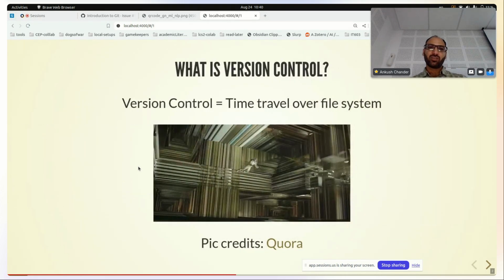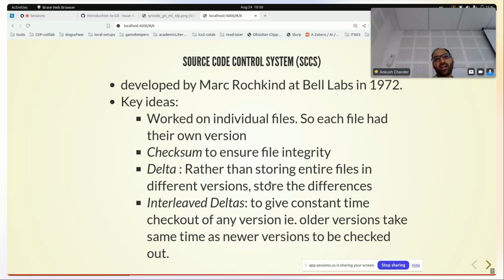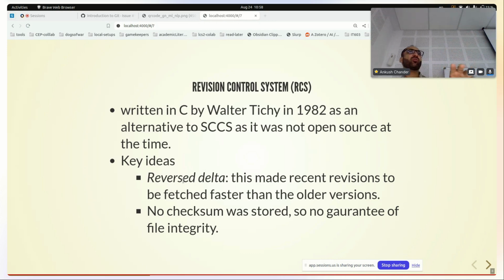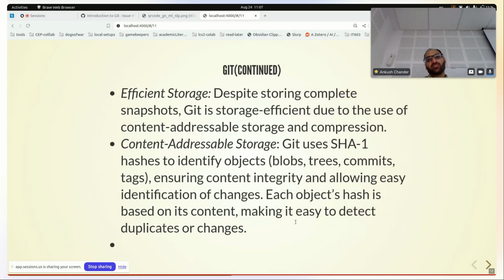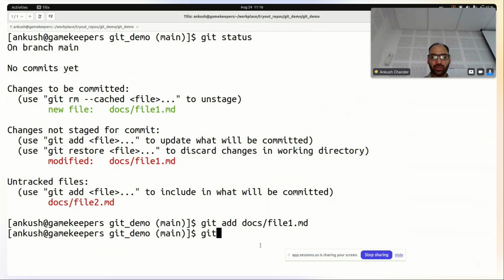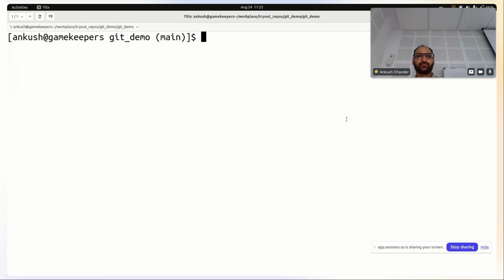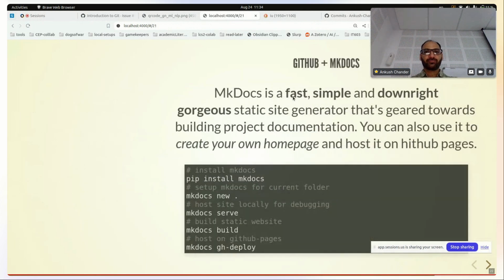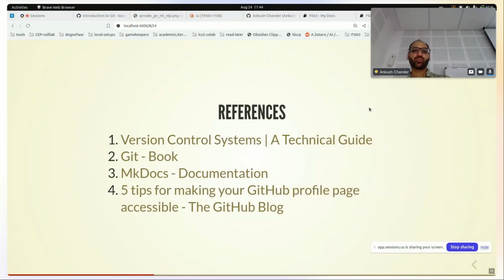Introduction to Versioning systems and Git by Ankush Chander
This talk will cover:
Version Control Basics
Setting Up Git
Basic Git Workflow
Working with Branches
Collaborating with Git
How to leverage github professionally?